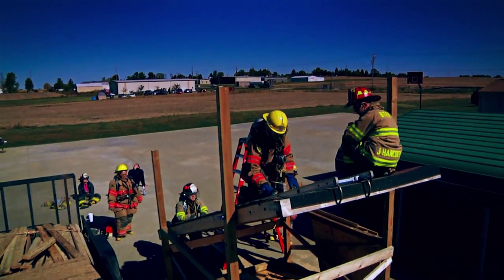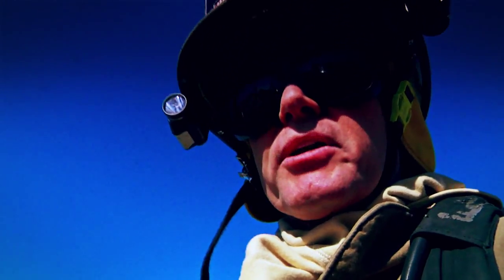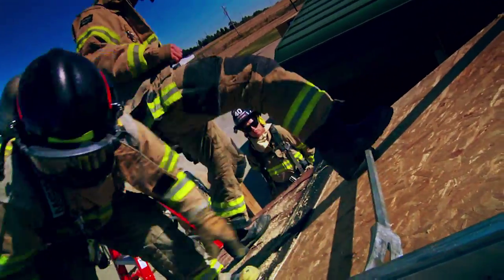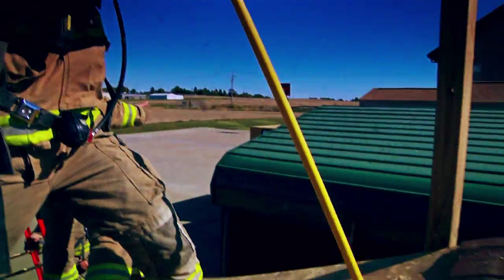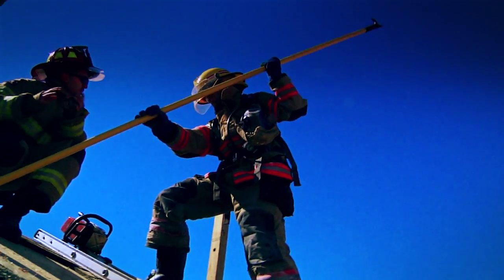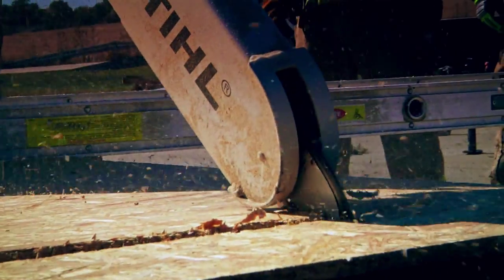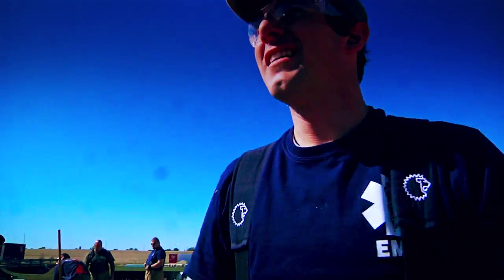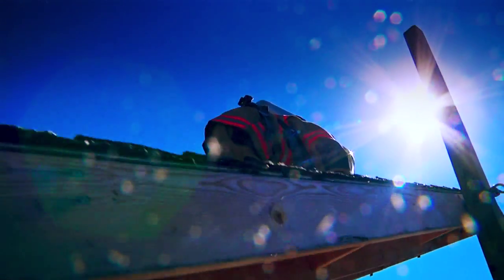BEHIND THE BADGE: IN TRAINING - EPISODE 15 11.01.2015 - Roofs and Venting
Episode 15 - Roofs and Venting
The students use axes and chainsaws on simulated roofs, to gain access and vent fire/smoke from a structure.